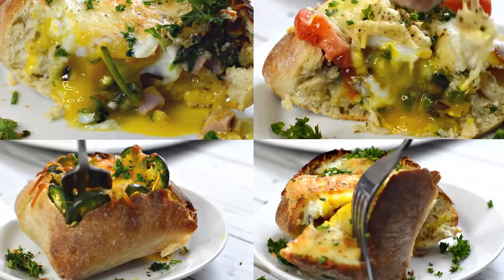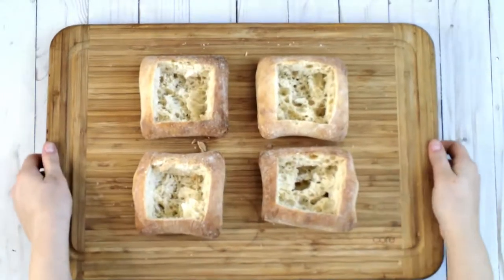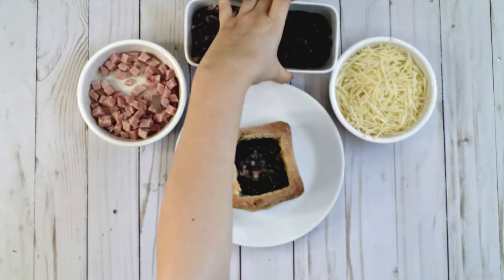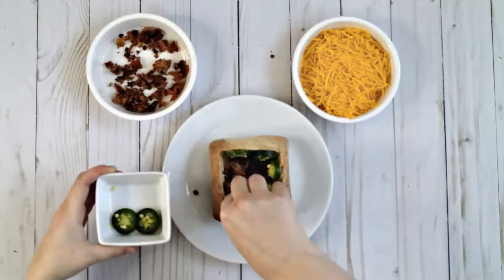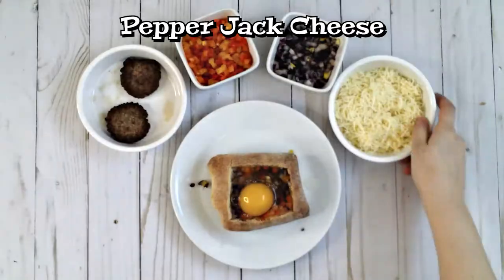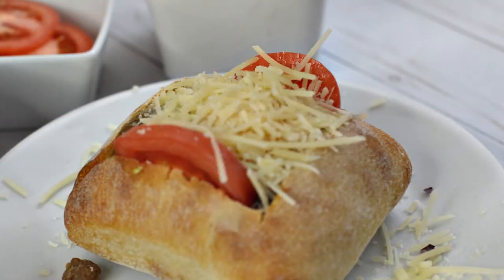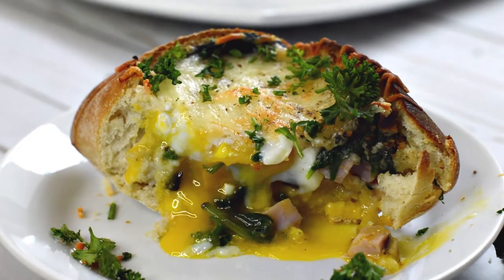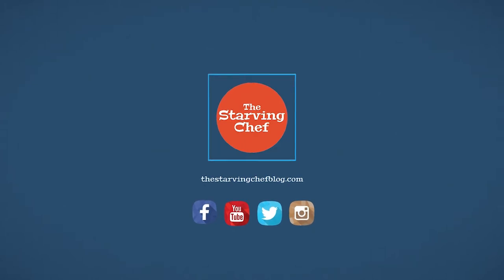Breakfast Bread Bowls FOUR WAYS!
Breakfast is by far one of my favorite meals to make - but only if it’s a huge breakfast that fills you up for an entire day. These breakfast bowls were a hit with my family and I definitely can’t wait to make them again. It was a perfect way to spend the long weekend with them - by cooking the entire time, of course!

Be the first to know when a new video it posted!

AFFLIATE LINKS:
~ 4K Camcorder
~ Nikon D3200 DLSR Camera
~ Nikon CoolPix Camera